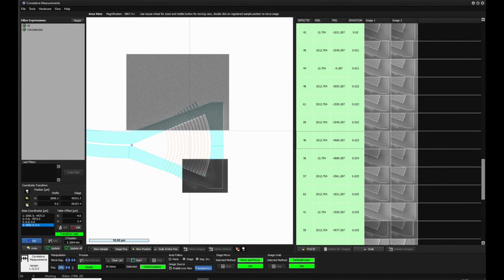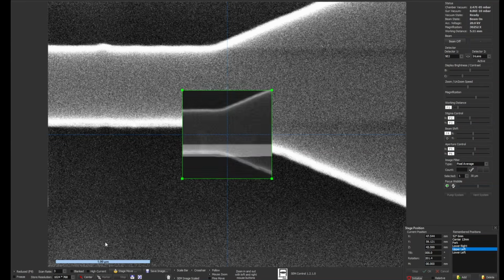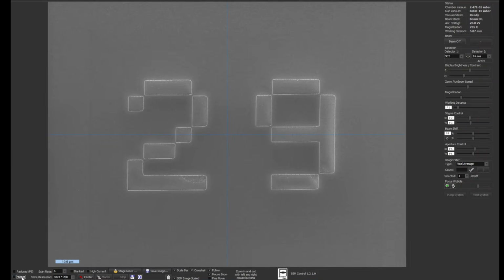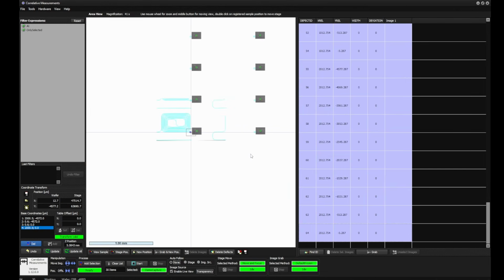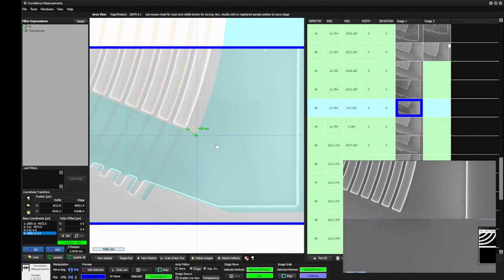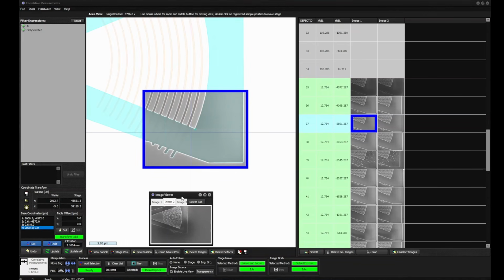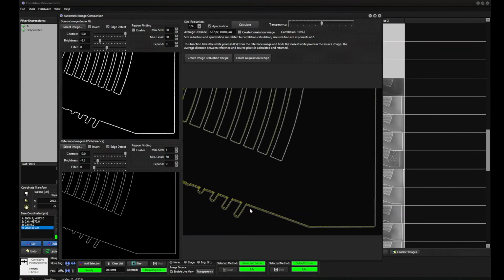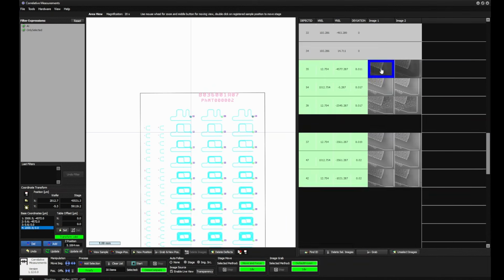CorrMeas Tutorial: Automated Imaging with a Scanning Electron Microscope utilizing GDS II layouts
This is a tutorial video showing how to work with GDS II layout files using the DoubleFox CorrMeas Automation Software on a Zeiss GeminiSEM Scanning Electron Microscope. The video shows how to do alignment, automatic position improvement by creating virtual images from the GDS layout and automatic image comparison between virtually created GDS II images and SEM images.

Using virtual image creation from GDS files can extremely increase working speed, as not for every different feature individual reference images and comparison images have to be created. Using virtual images, one can position everywhere with high precision just selecting the target position, at least as long as structures can at all be identified.

The sample was kindly provided by the Novo Nordisk Foundation Quantum Computing Programme.

For more information about the Correlative Measurements software, visit our web

00:00 Introduction
02:44 Coordinate System Alignment
11:07 Basic Automated Imaging
17:27 Improving Position Accuracy by Using Virtual Reference Images
30:49 Automatic Image Comparison to the GDS II Layout